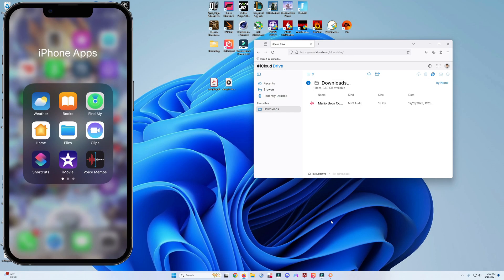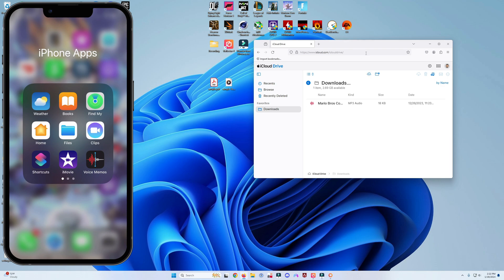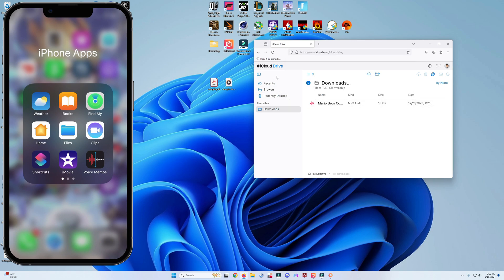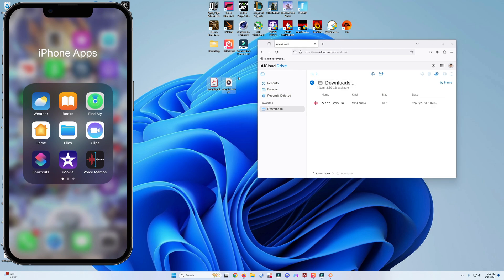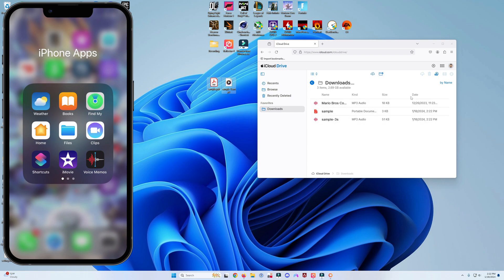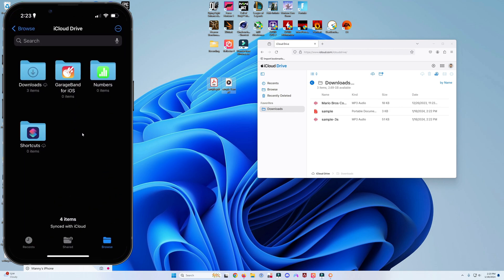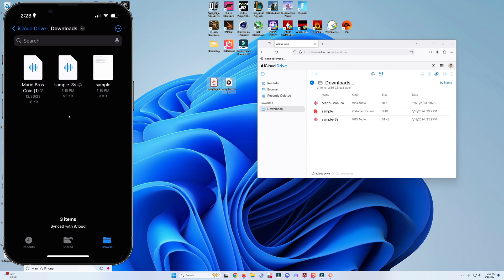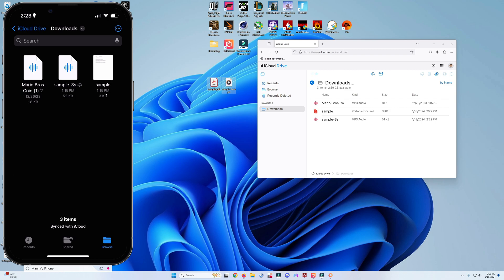How to transfer files from Windows to iPhone (no bluetooth or cable required)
In this video, I will show you how to easily transfer files from Windows 10 or Windows 11 to your iPhone. You can use any iPhone as long as the iCloud Drive service is available.